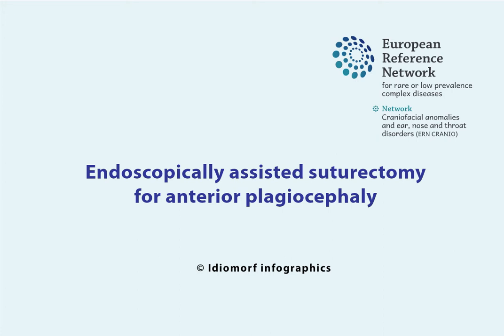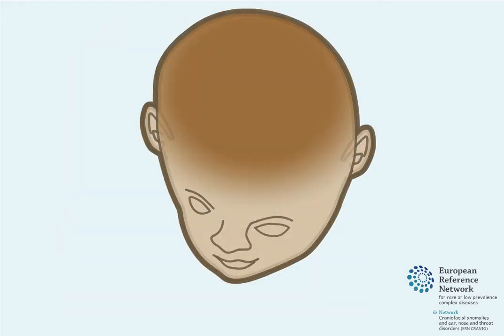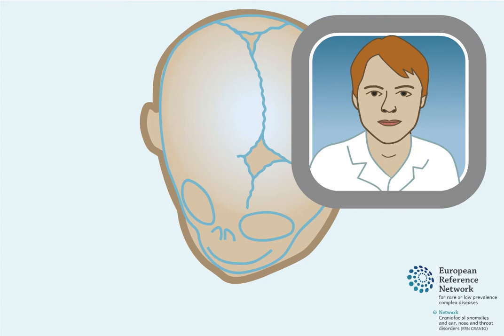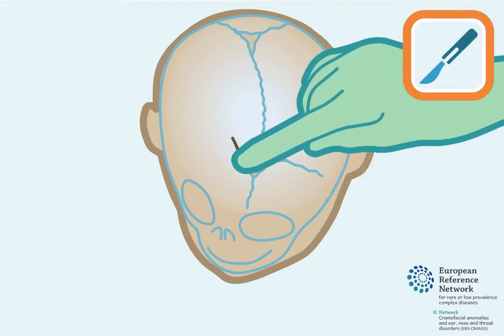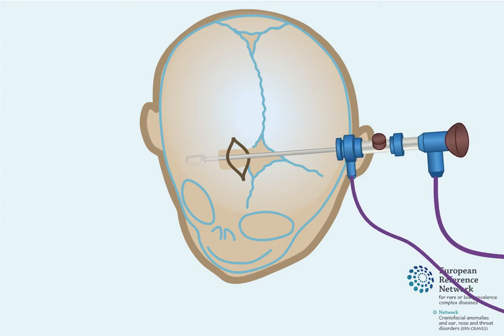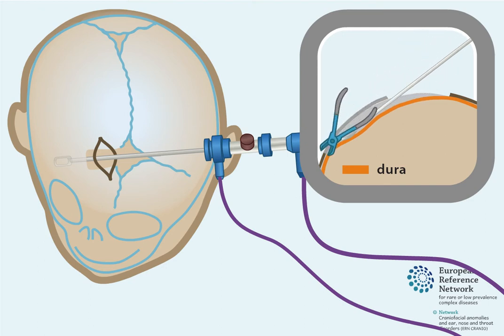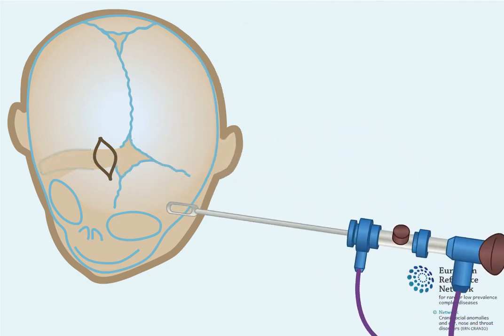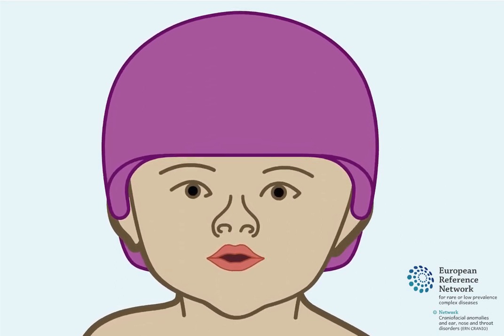Endoscopically assisted suturectomy for anterior plagiocephaly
Animation video [In English] on Endoscopically assisted suturectomy for anterior plagiocephaly

Do you want to tell us about your experience of watching this animation? Provide your feedback anonymously via this survey